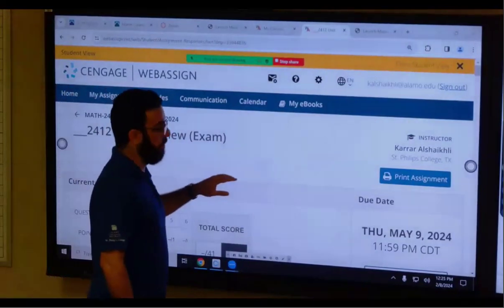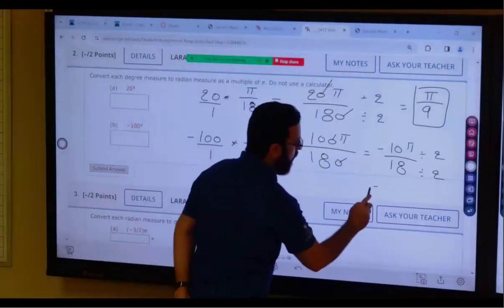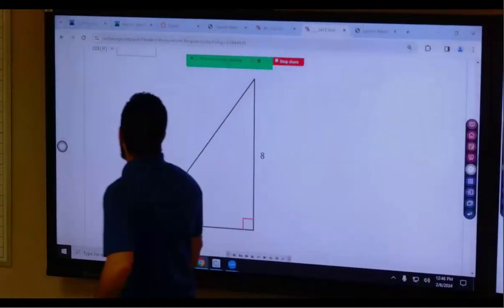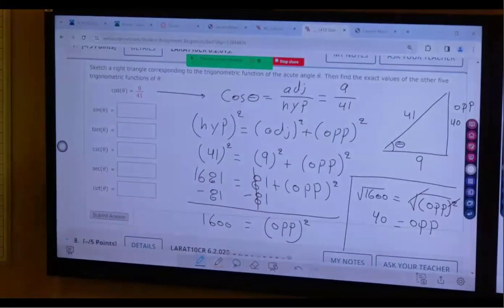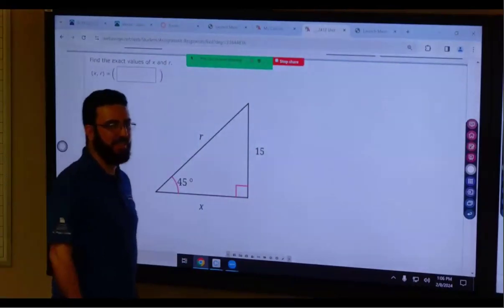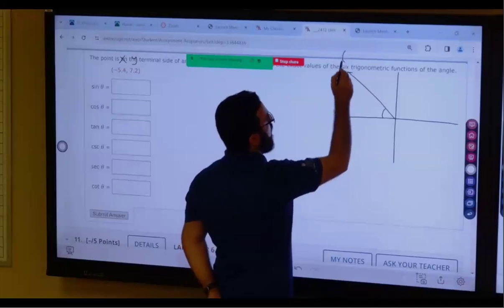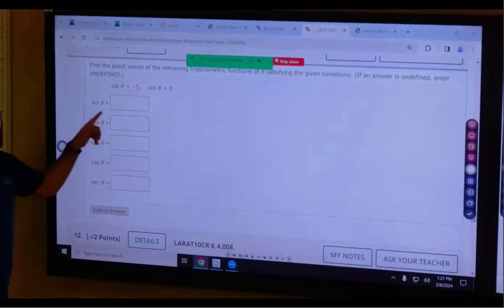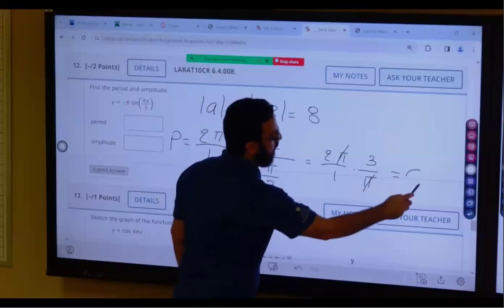Review for Test 1